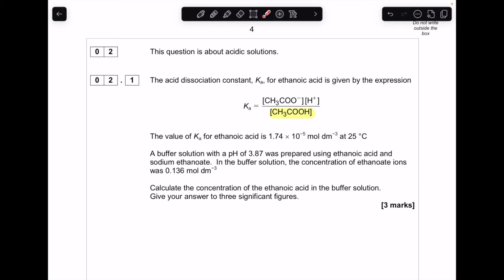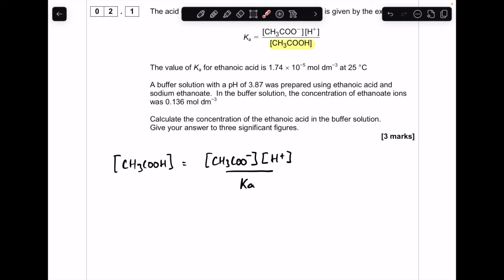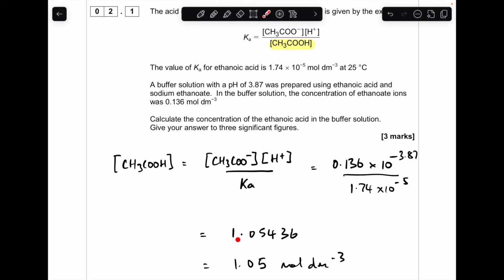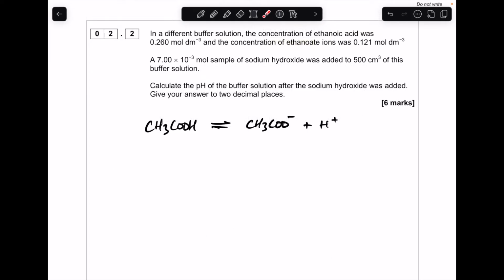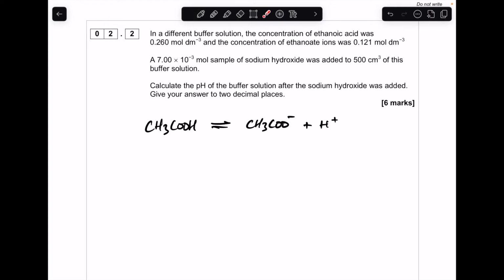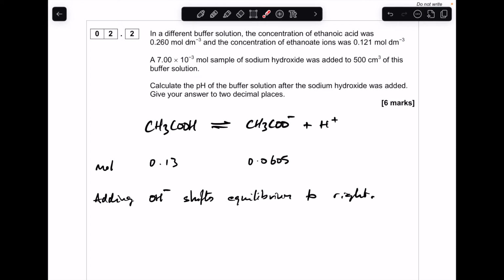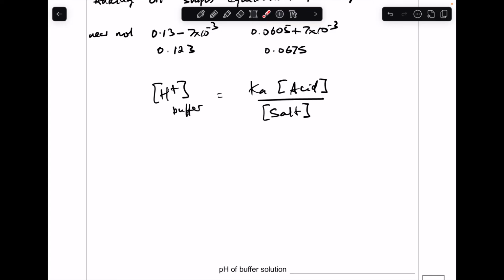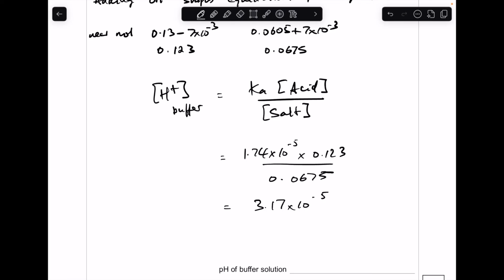A LEVEL CHEMISTRY EXAM QUESTION WALKTHROUGH - BUFFER SOLUTIONS 18